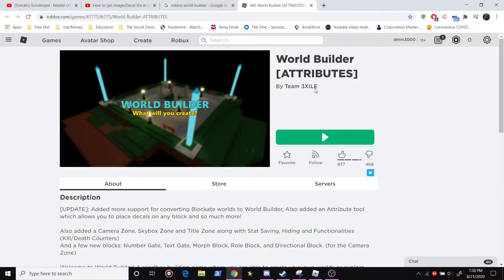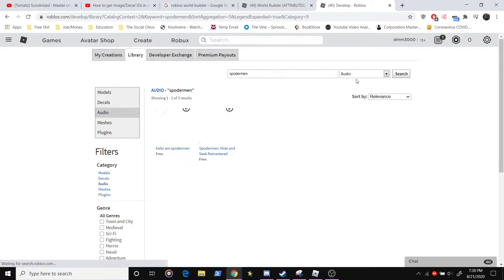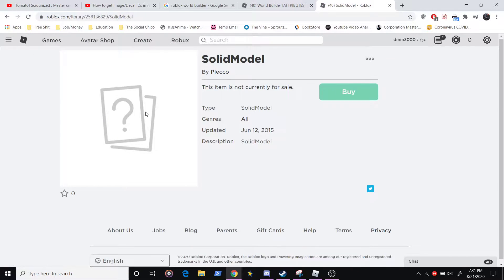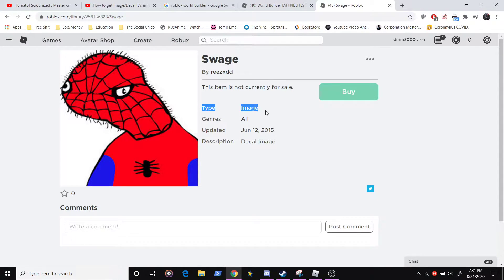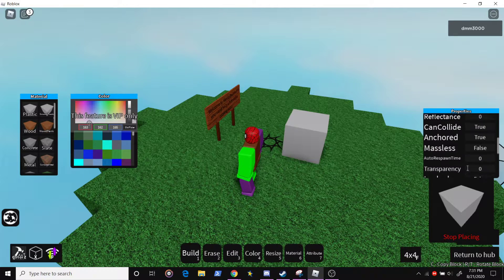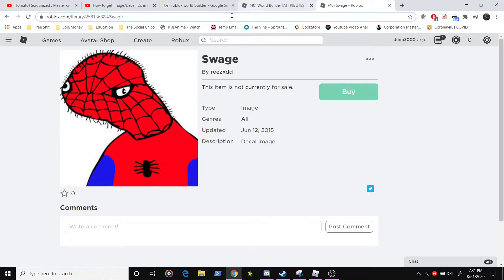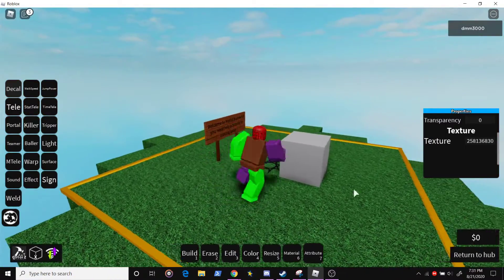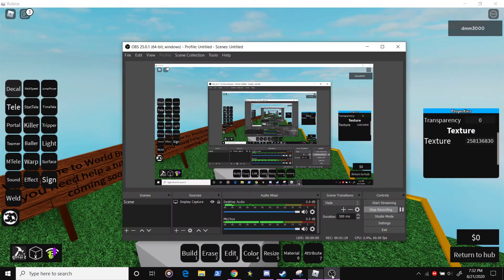Getting Image ID on roblox without extension.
This is how you get an actual Image ID rather than a Decal ID. Most games just ask you for a decal ID which is why I didn't make this before but someone asked me for help with the game World Builders which for some reason does use the image ID of decals. This method also works for the images of shirts and other clothing on roblox.